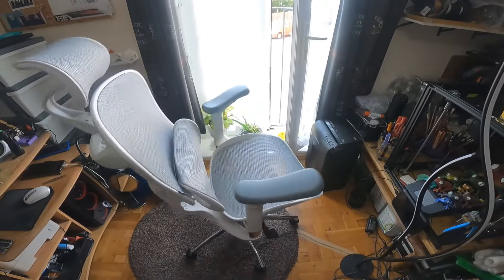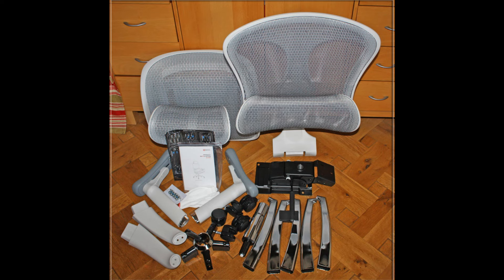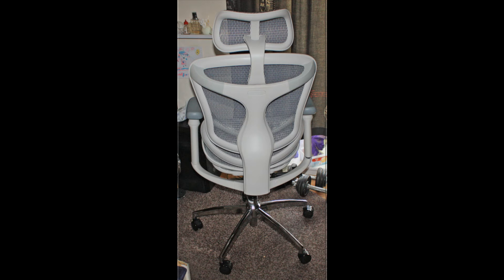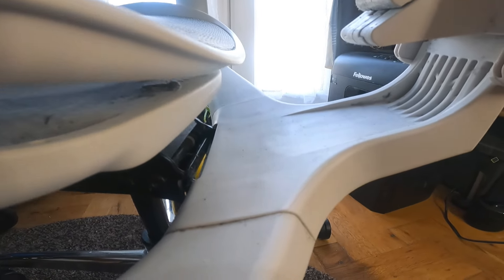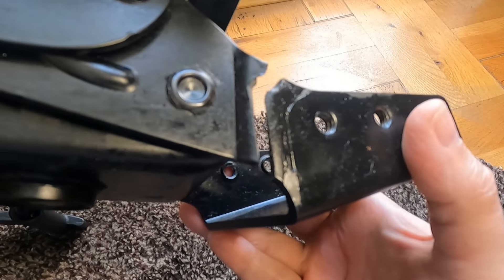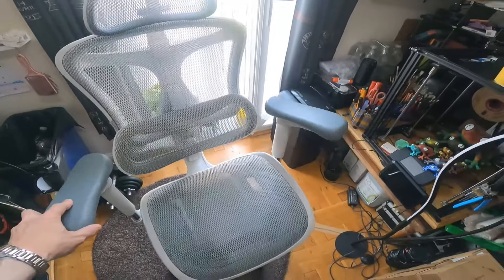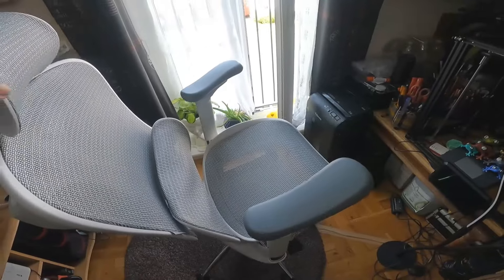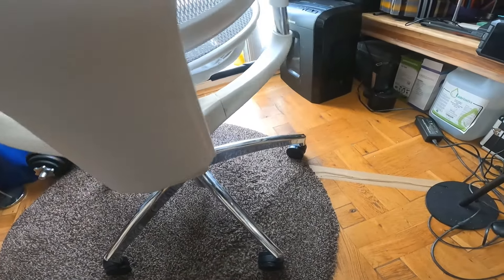SIHOO Doro C300 Ergonomic Office Chair MUST WATCH!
【Innovative Ergonomic Chair】SIHOO Doro C300 ergonomic office chair combines the latest technologies to help you maintain a comfortable posture and live a healthy lifestyle. This desk chair comes with an adjustable headrest, self-adaptive lumbar support, ultra-soft 3D armrests, a smart weight-sensing mechanism, durable and silent chair wheels, a flexible backrest, and a fully breathable mesh design, offering lasting comfort even after all day sitting.

【Dynamic Tracking System】The backrest of the SIHOO ergonomic office chair features a fully breathable mesh design and a flexible triangular frame, conforming to your back as you move your upper body from side to side. The backrest of the home high back office chair has a four-position adjustment, allowing for 6cm (2.36") of up and down movement, making it suitable for individuals of varying heights. When adjusted to the highest position, it automatically returns to the lowest level.

【Self-Adaptive Lumbar Support & 3D Coordinated Armrests】When seated in the SIHOO Doro C300 computer chair, the self-adaptive lumbar support automatically moves with your body, and the ergonomic office chair provides continuous support and comfort to your lower back, effectively alleviating back pain and protecting your health. The desk chair's 3D armrests adjust in three directions and synchronize when you recline, allowing you to relax your arms in all positions.

【Intelligent weight-sensing mechanism】SIHOO Doro C300 office chair for home features an intelligent weight-sensing mechanism that allows our chair to support up to 150 kg, adapting to the user's weight while ensuring an effortlessly balanced reclining experience. Our computer desk chair can be tilted at 92°, 100°, and 112° angles, so you can relax and rest in comfort.

【Safety Certifications】Safety is the top priority for SIHOO office chairs. The SIHOO Doro C300 ergonomic office chair holds 12 patents, passes the EU's REACH and EN1335 standards, and has German TUV certification for safety and quality. Our ergonomic office chairs also comply with US SGS BIFMA standards and feature a class 4 SGS-certified gas lift for enhanced durability and safety. We promise to offer free product accessories within the three-year warranty period from the date of purchase.